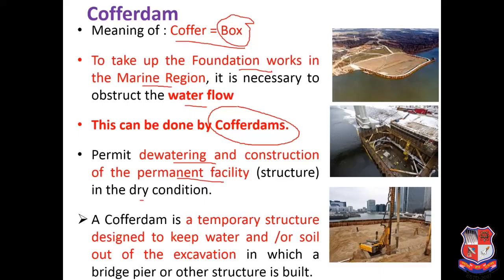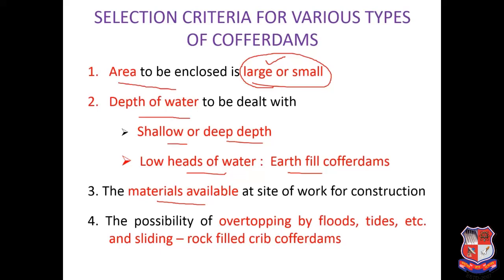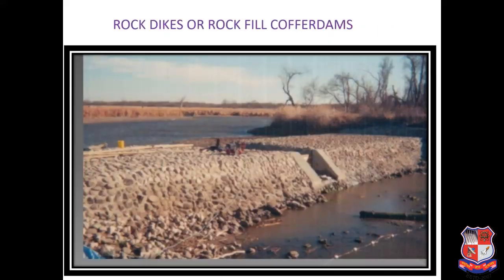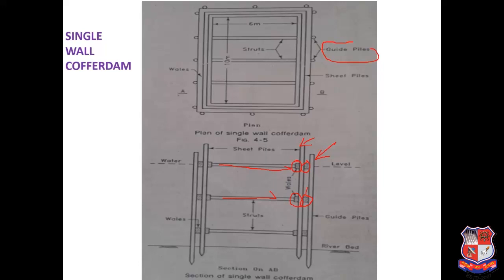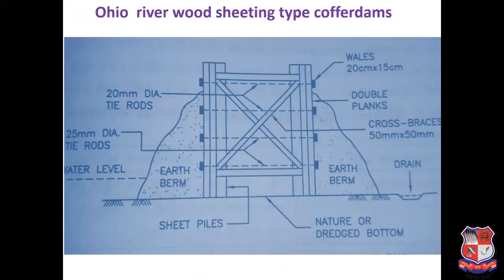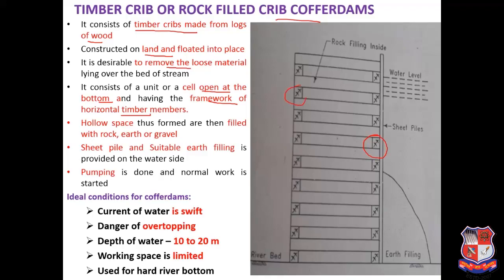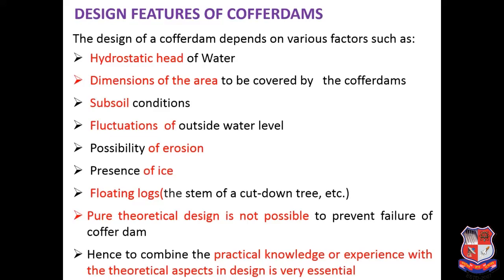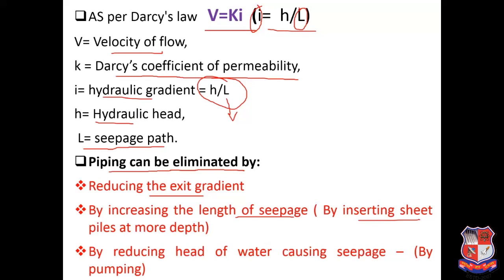GTU_BE_CIVIL_Advanced Construction and Equipments (Sem-6)_Cofferdam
Subject : 2160601  -  Advanced Construction and Equipments (Sem-6)
Created By : Dr. Roopali Vikas Goyal [Assistant Professor] | 25 May 2020 | 535 MB
College : 041 - SARDAR VALLABHBHAI PATEL INSTITUTE OF TECHNOLOGY, VASAD
Topic : Cofferdam